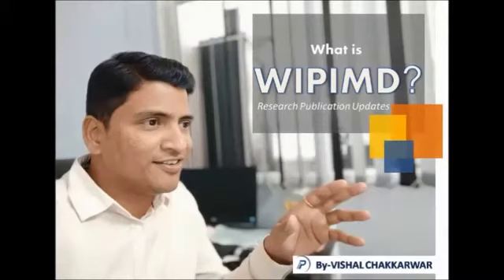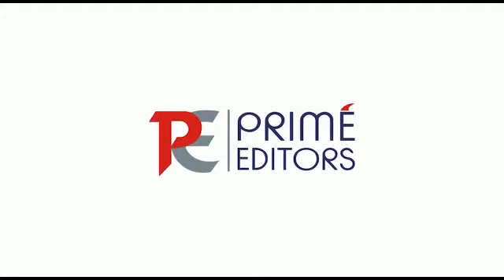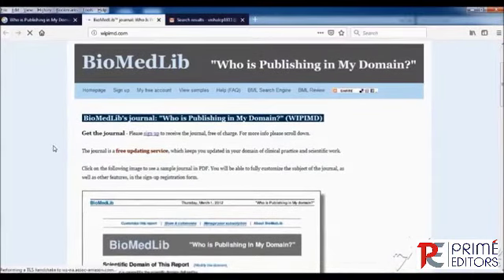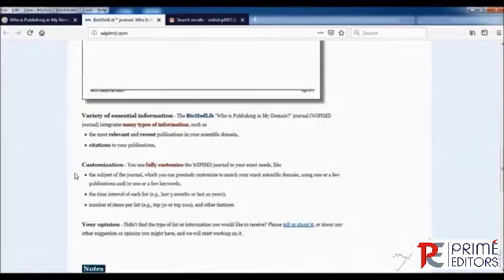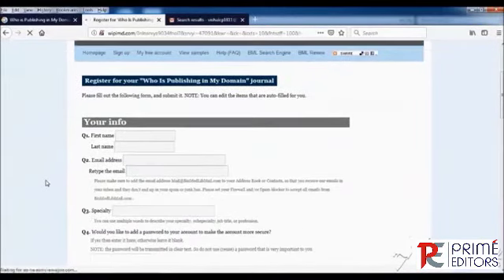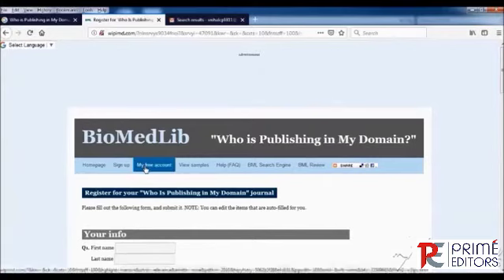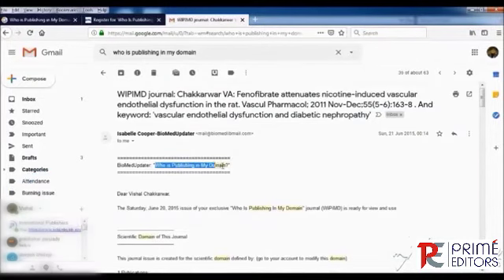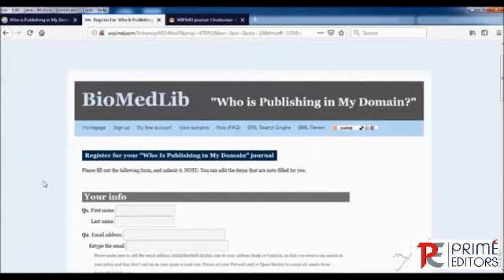"Who is Publishing in My Domain?" (WIPIMD)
The research scholar can use similar websites to get updated information about the key research area.